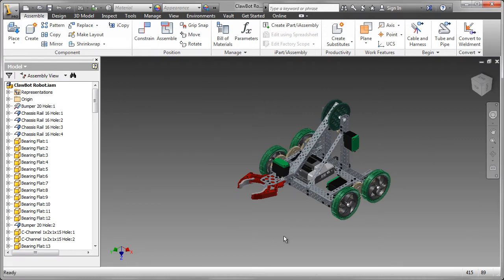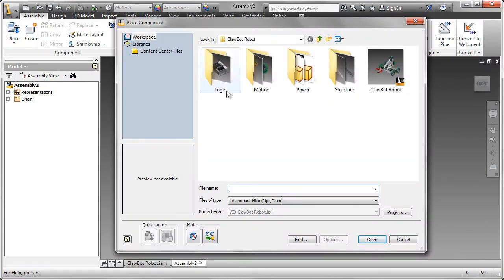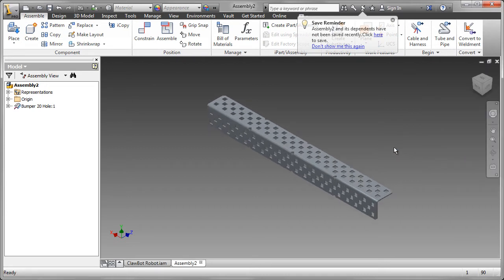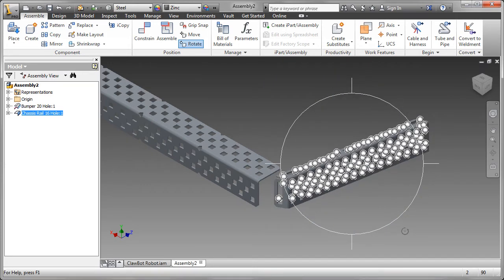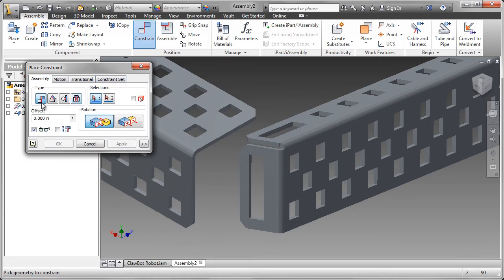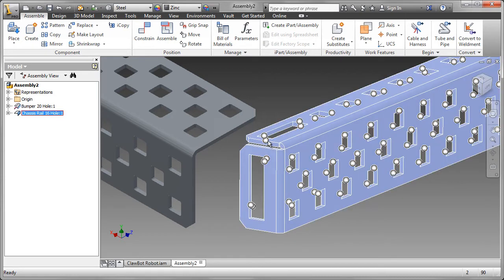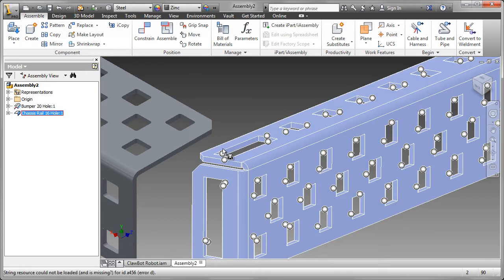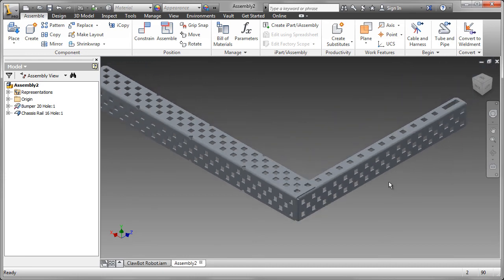Virtual Clawbot: Technical Video Part 2